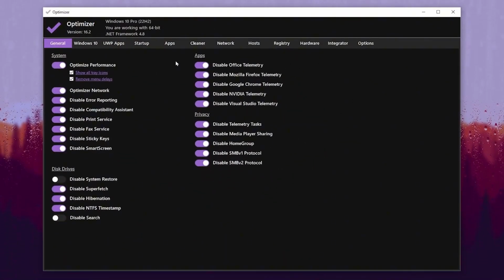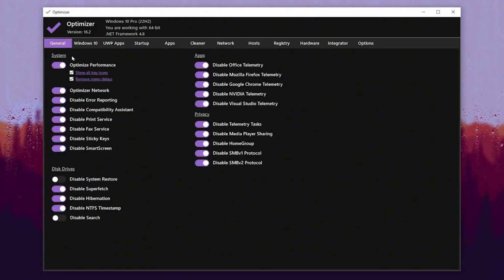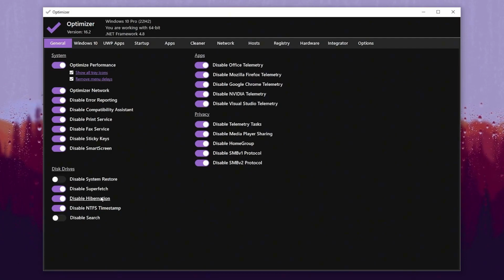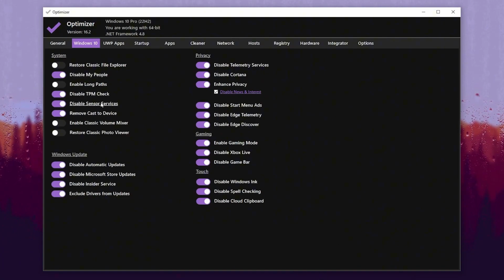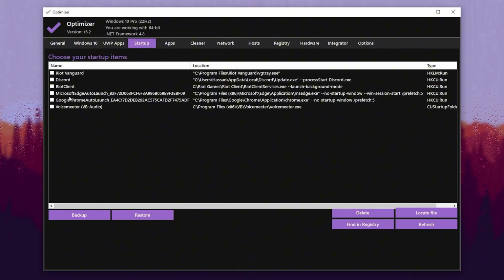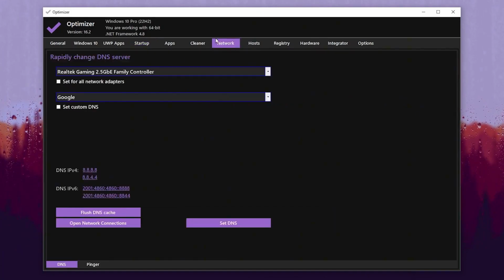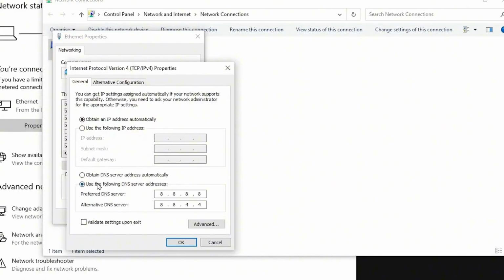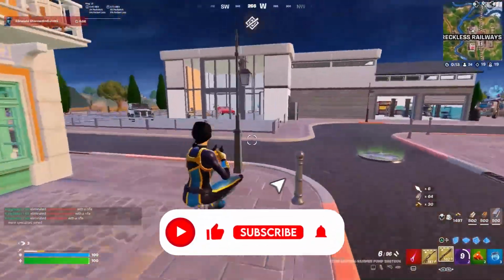🔧 CHANGE These SECRET Settings to Boost FPS & Reduce Input Delay - New Methods (2024)✅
Changing these SECRET Settings will Improve your FPS & Reduce Input Delay by Optimizing your windows 10/11. This can be used to optimize windows 10/11 for Ultimate GAMING & Performance in 2023 to Boost FPS, reduce input delay, improve windows performance and achieve an overall optimal windows 10 & windows 11 in 2023. This guide works on all low end PC as well as high end PC, increasing FPS in ALL GAMES. This is a complete guide on how to optimize windows 10/11 for ultimate gaming and performance in 2023.

Title: 🔧 CHANGE These SECRET Settings to Boost FPS & Reduce Input Delay - New Methods (2024)✅